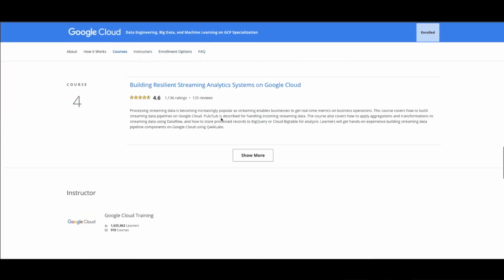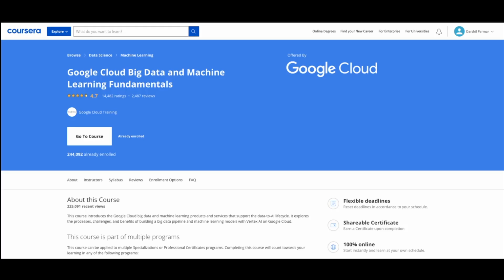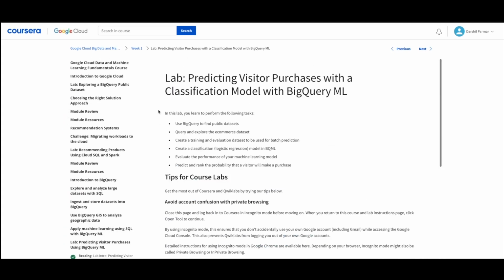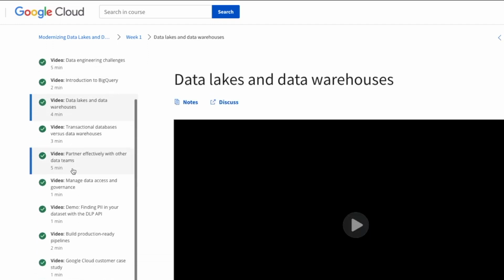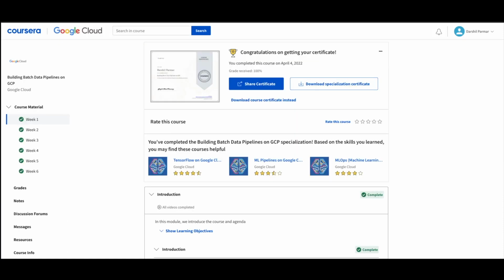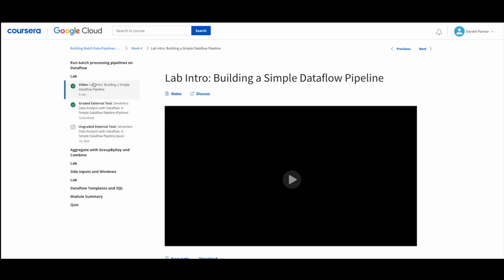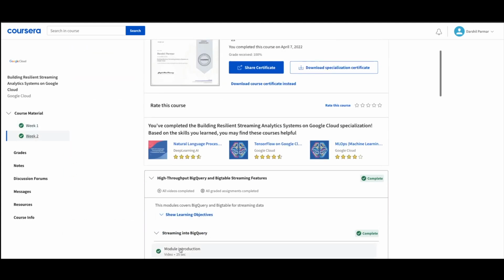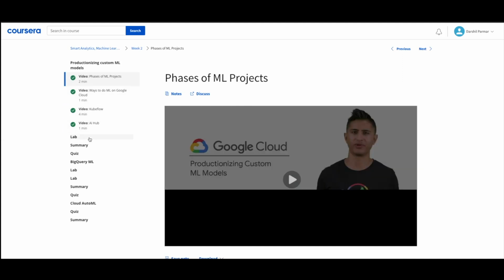Google Data Engineering Professional Certification Review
This video will give you a detailed review of Coursera - Data Engineering, Big Data, and Machine Learning on GCP Specialization.

I have done this specialization two times and this has helped me in my career a lot. I hope you find this video helpful and don't forget to hit LIKE if you do :)

Timestamps
0:00 My Experience with this course
0:24 Course Structure and What You Will Learn
1:38 Course 1 (Top Level Overview)
3:03 Course 2 (Learn Data Engineering Basics)
4:32 Course 3 (Learn Batch Pipelines)
6:17 Course 4 (Learn Real-Time Streaming)
7:14 Course 5 (Learn Machine Learning)
7:56 What Next? Learn With Me!

3 Books You Should Read

✨ Tags ✨
coursera gcp course, gcp certification review, how to become data engineer, data engineer roadmap, learn big data for free, big data certification, gcp training for beginneers